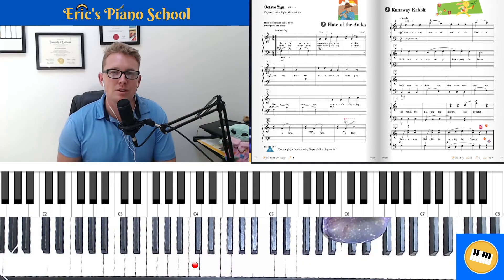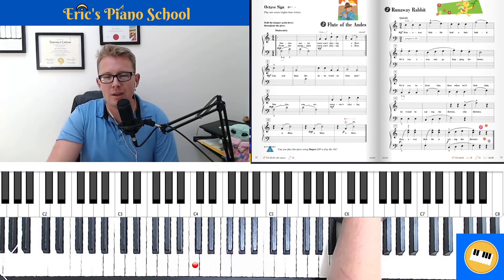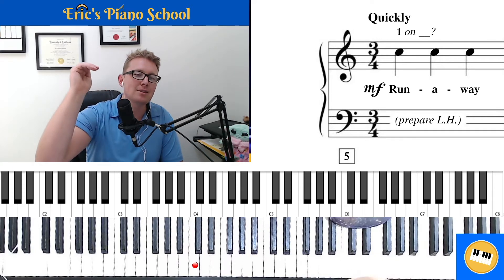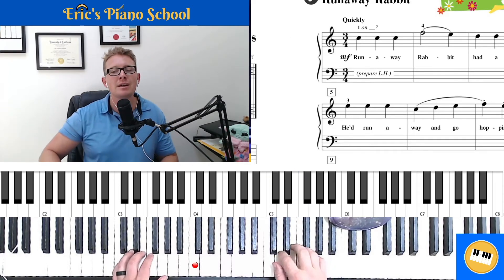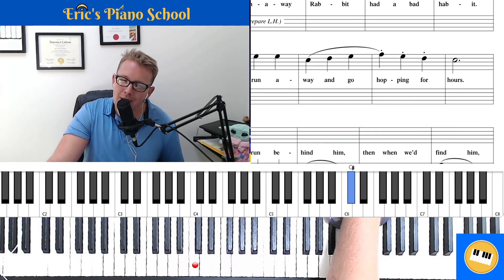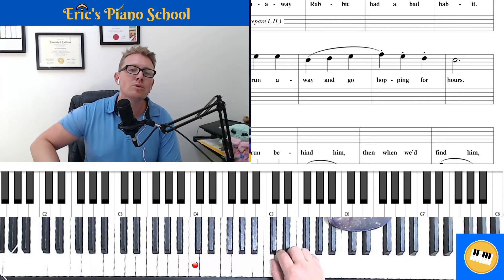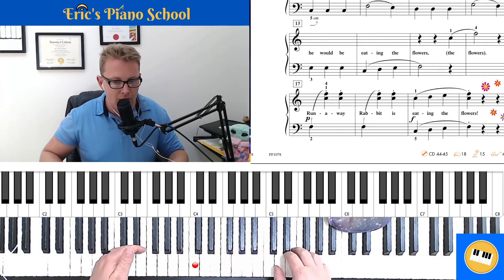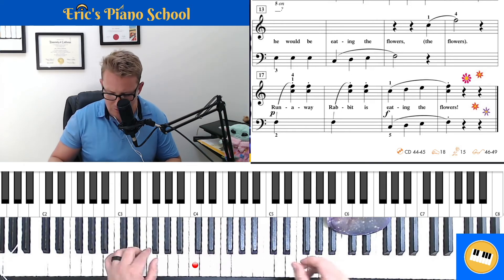Runaway Rabbit - Faber Piano Adventures Lesson 1 Piano Tutorial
Click the link below to go to Eric's website to learn more about my private teaching studio.